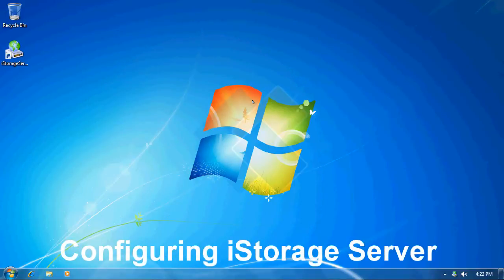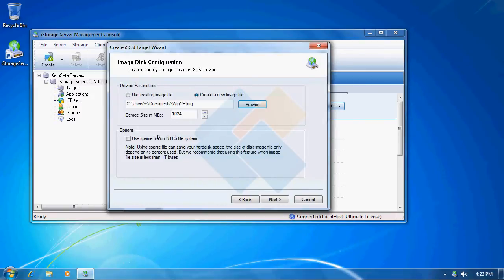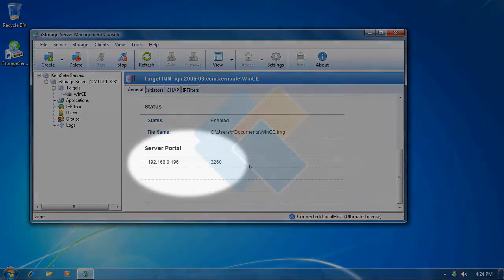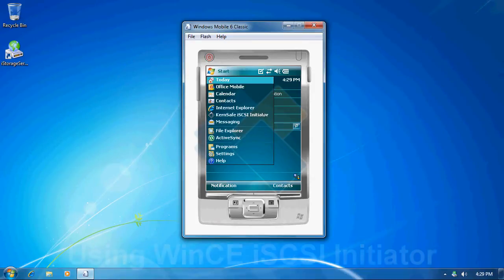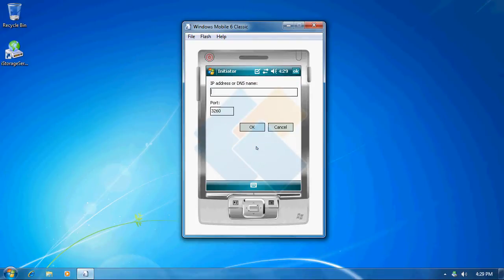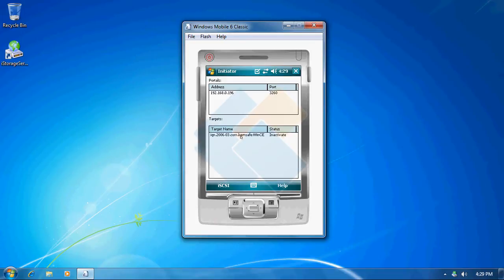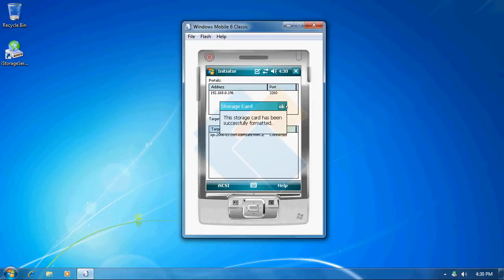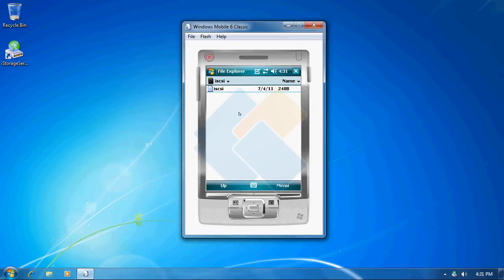KernSafe Tutorials - Using FREE mobile iSCSI Initiator with iStorage Server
In this tutorial we will focus on using first in the world, free mobile iSCSI Initiator for Windows Mobile and Embedded systems.

KernSafe WinCE iSCSI Initiator is our newest product which is and will remain free. It allow user to connect to iSCSI target using mobile device. It is first such software in the world! KernSafe is a pioneer in entering mobile iSCSI market.
Thanks to it, expanding storage in users device never was so easy, first user need to create an iSCSI SAN (Can be created in iStorage Server -- free version also available.), and then simply connect to it using WinCE iSCSI Initiator. iSCSI SAN will appear as a external storage, such as memory card.

WinCE iSCSI Initiator can be used over existing wired and wireless (Wi-Fi, 3G, 4G etc.) networks.

KernSafe WinCE iSCSI Initiator is software based, and don't require any special hardware to work!
Thanks to that any hardware restrictions for maximum external storage capacity used by user's device don't apply here since none memory card will be physically inserted into the device, it will only appear that happened but in reality it will be an iSCSI SAN.

It can be used in many different ways:
• Access hard drive when you are not at home
• Copy data directly from mobile device to backup drive
• Automatically save pictures from your phone to your hard drive
• Easily share data with friends that have WinCE iSCSI Initiator installed
• Stream movies from your hard drive directly to your mobile device

If you have a Windows Mobile or Embedded device, don't wait and try it by yourself, for free!

KernSafe is global leader in storage virtualization and data security solutions from desktop to the data center. Our costumers vary from individuals, through middle size firms and finishing at big multinational companies. We are dedicated to produce the highest quality software possible and, at the same time, provide the outstanding customer support. As one of the fastest-growing public software organizations, KernSafe is producing software that is easy to use but can also benefit in professional solutions. You can check KernSafe products offer on our